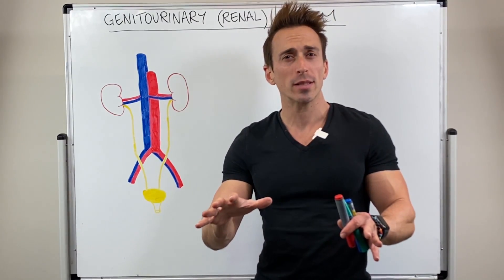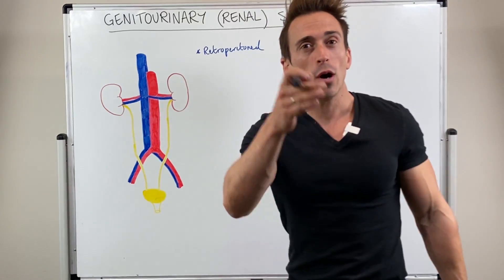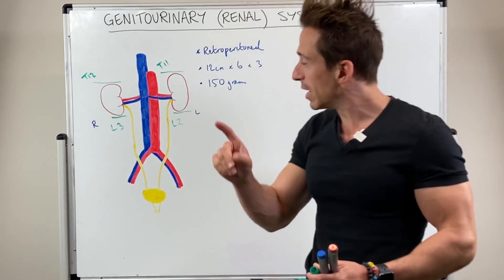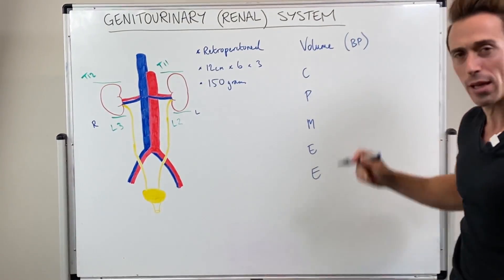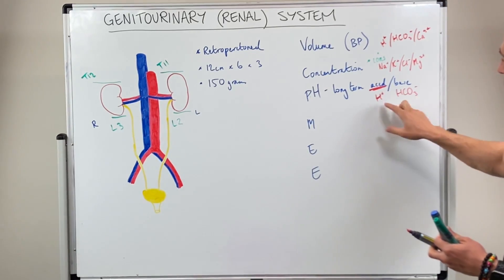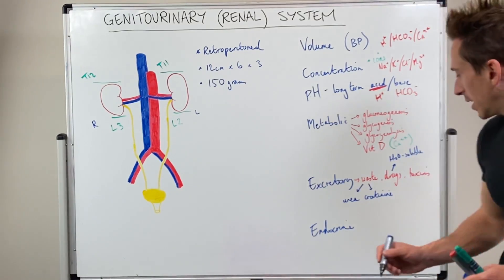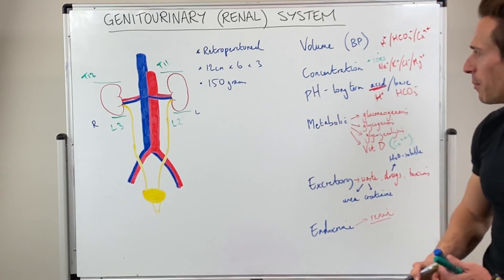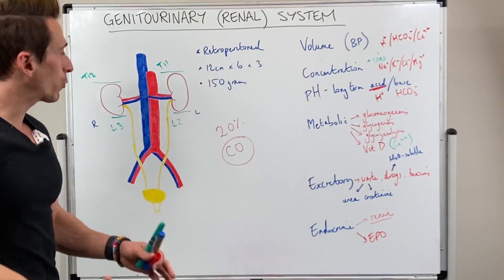Renal System - Overview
In this video, Dr Mike gives you a brief overview of the anatomy of the renal system and explains the functions of the kidneys.